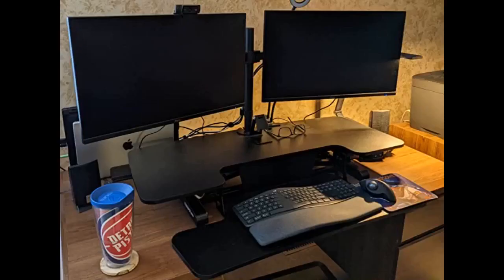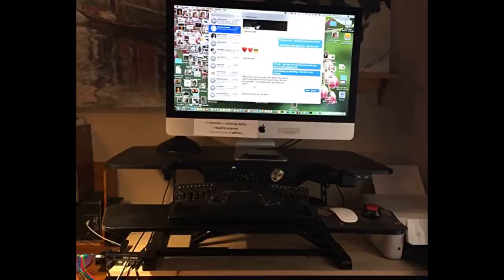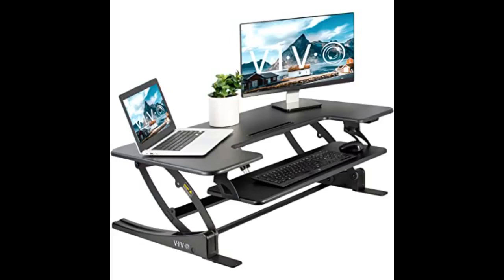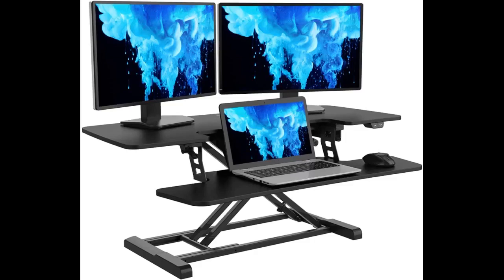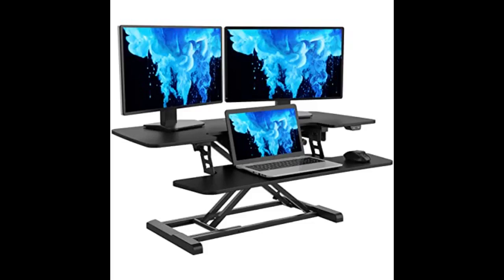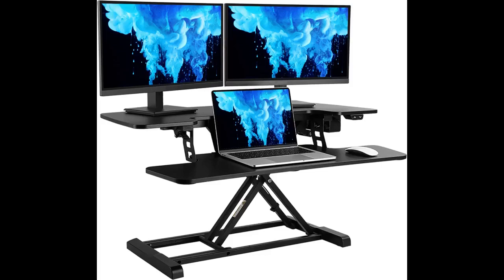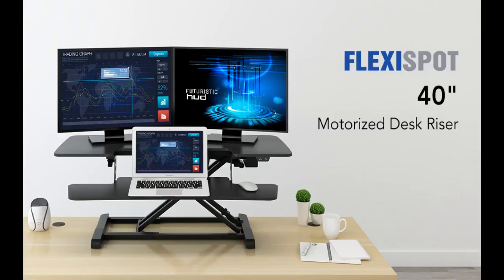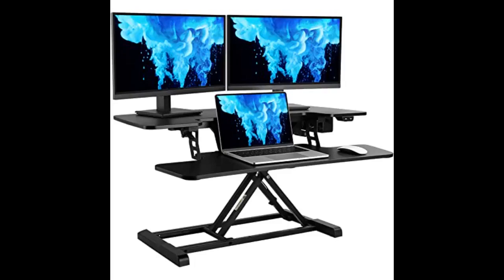FlexiSpot Eletric Standing Desk Converter- 40" Height Adjustable Desk 55 LBS Weight Capacity Motoriz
- FlexiSpot Eletric Standing Desk Converter- 40" Height Adjustable Desk 55 LBS Weight Capacity Motorized Stand up Desk Riser with Quick Release Keyboard Tray for Office Home
Ideal Ergonomics – Sit to stand in seconds with this motorized standing desk. Lift and lower your desk without the struggle of traditional risers, perfect for sufferers of back, elbow, shoulder, or wrist pain.
Spacious Work Surface – The large U-shaped worksurface measuring 40" x 16.3" features a cutout over the 34.6" keyboard tray that is ideal for laptop users, and provides plenty of space for dual monitor or laptop + monitor setups to create the customized workflow you need.
Patented Bracing System – Compared to other top electric risers on the market that pick-up speed as the riser lowers, only to crash onto the desktop and jostle whatever is on the riser, the FlexiSpot EM7 is thoughtfully engineered with a patented bracing system that ensures smooth and even operation, no matter the height.
Heavy-duty Construction – Feel free to use multiple monitors and adorn your workspace with all the accessories you love with our combined 55-pound weight capacity (44 lbs. for desktop, 11 lbs for keyboard tray)